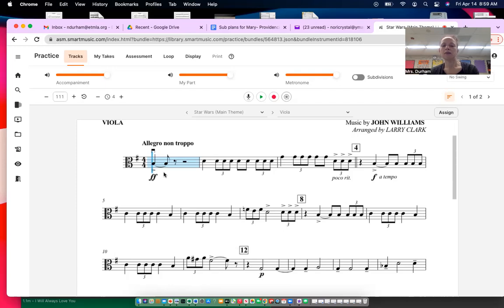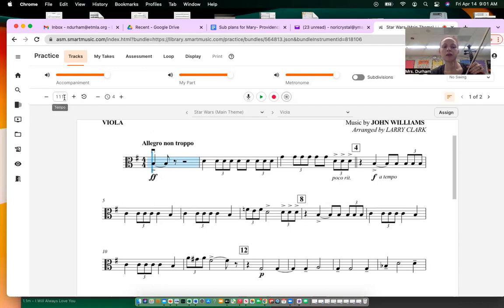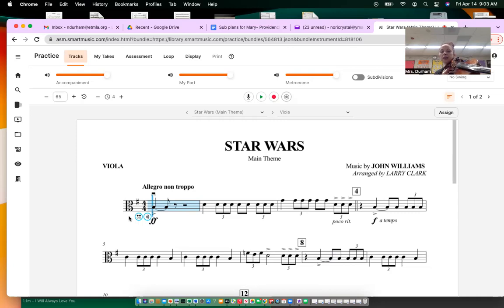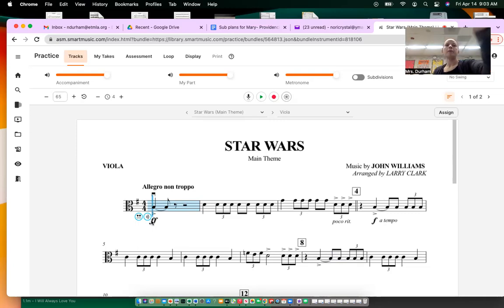Star Wars Viola Providencia